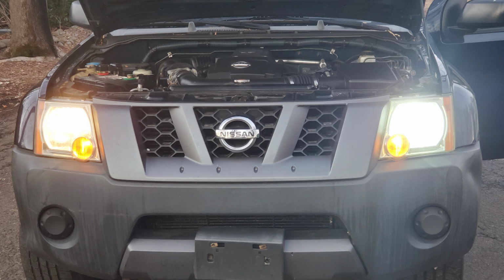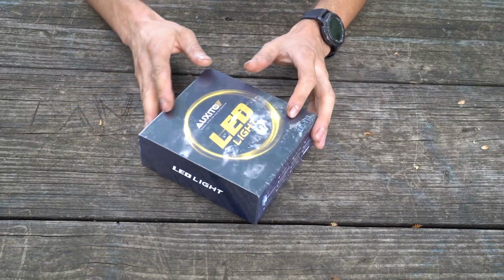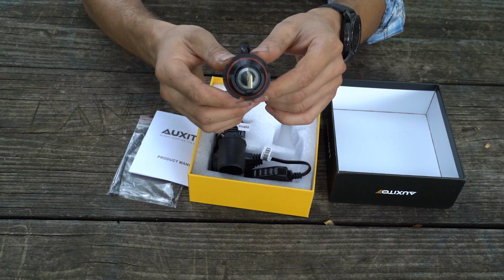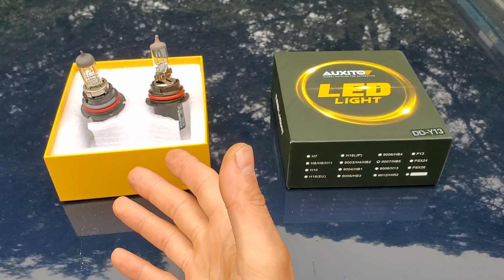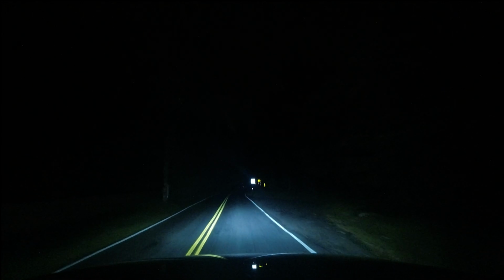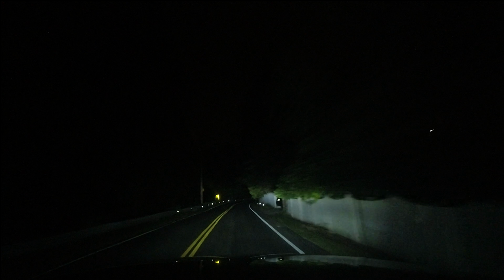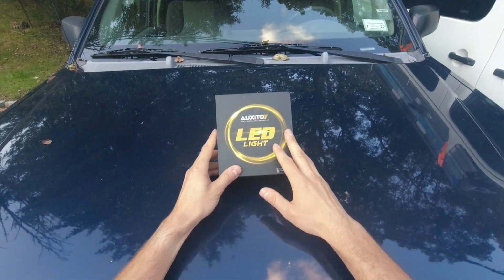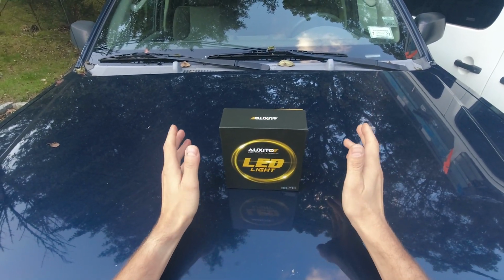Headlights LED vs Halogen Is it Worth Upgrade ? ( Updated )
Hello and welcome to another video where I unbox and take a look at this new LED lights I got from AUXITO and how do they look and perform vs halogen light

 The driver side died within a year.. so I no longer run those lights
AUXITO 9007 LED Bulbs, 16000LM